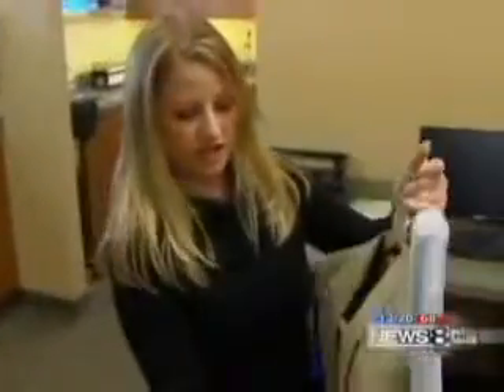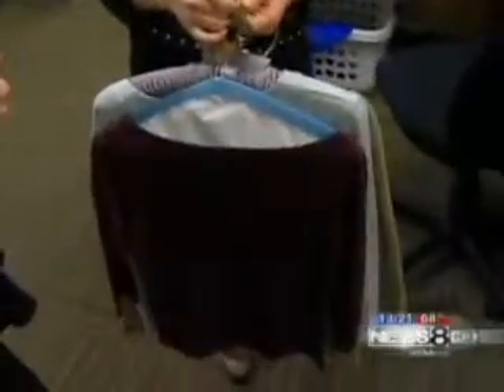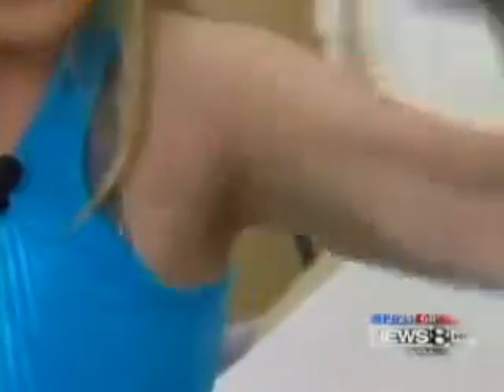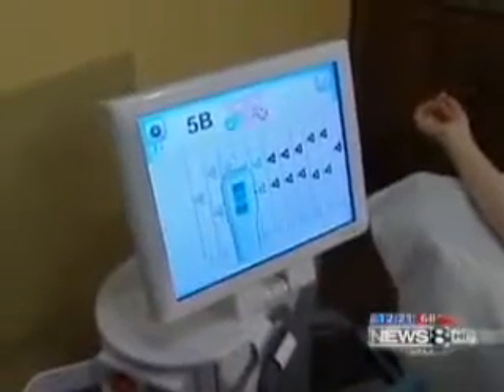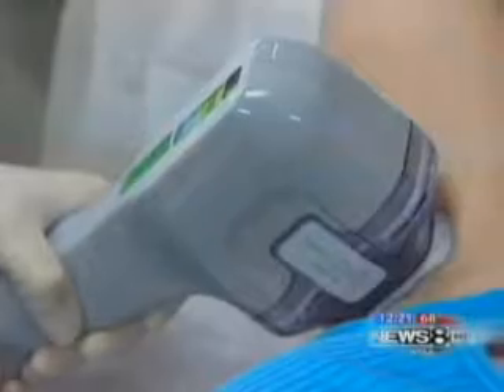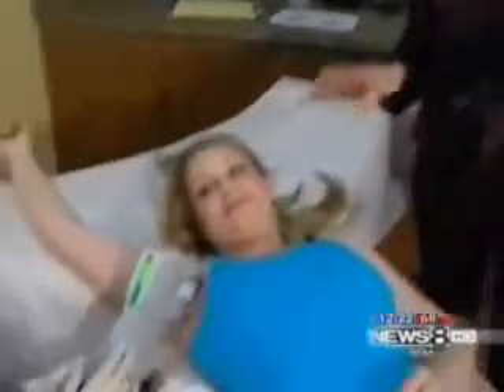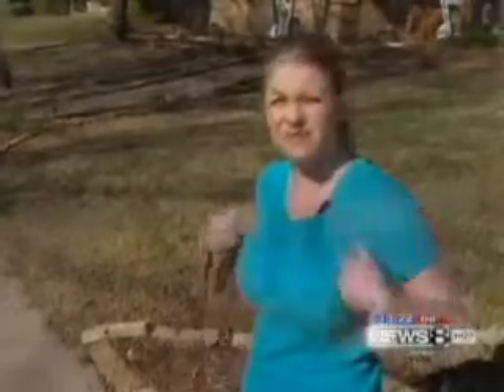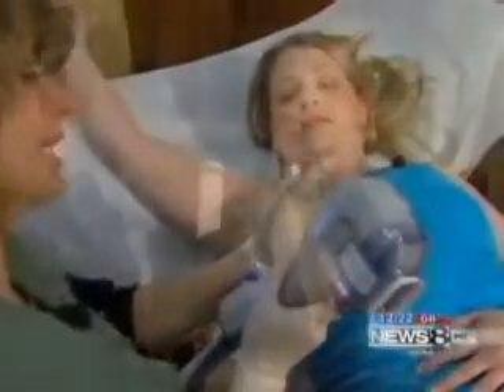miraDry in Dallas with Dr Maris